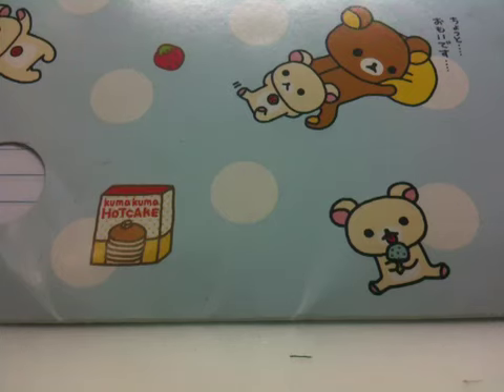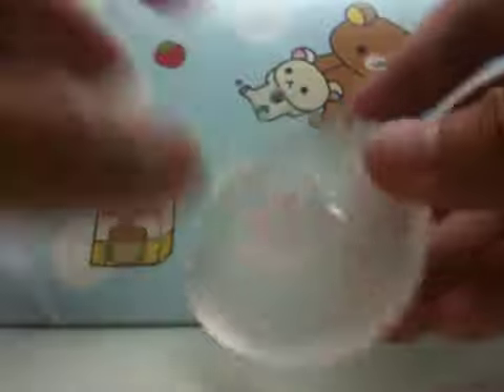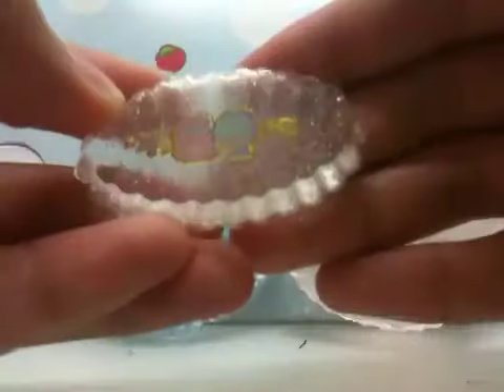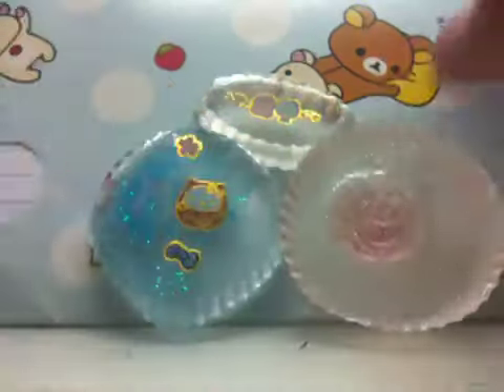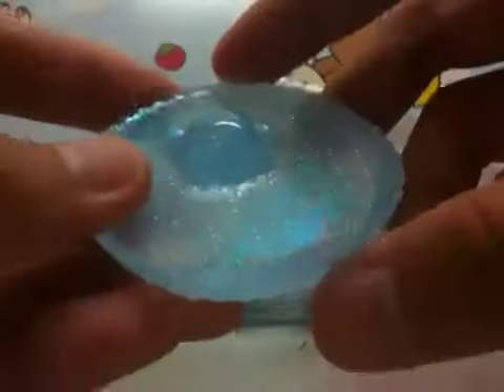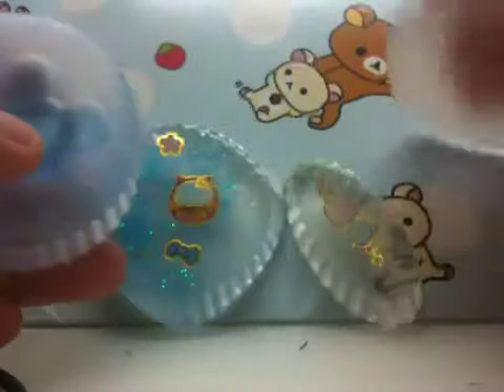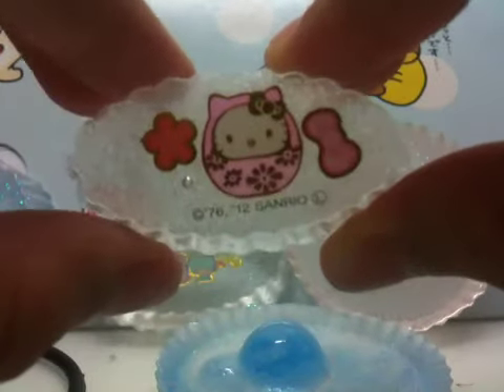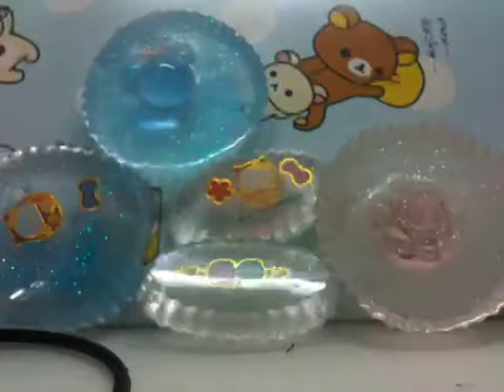RESIN UPDATE #1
If you have any tips, please do comment down belowXD